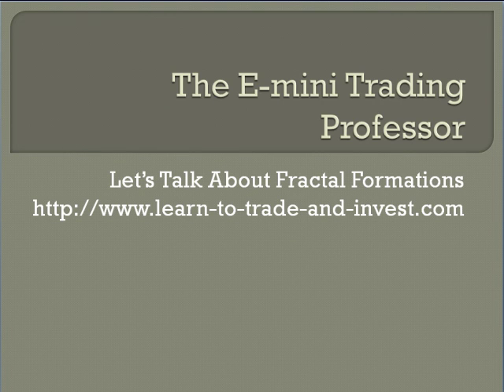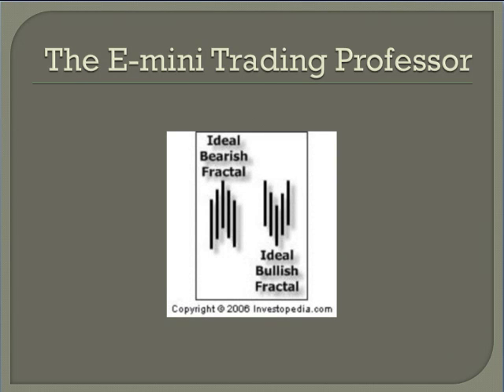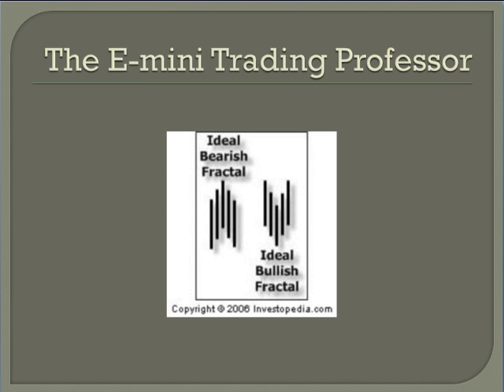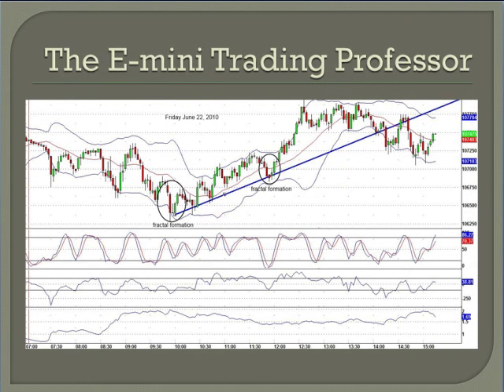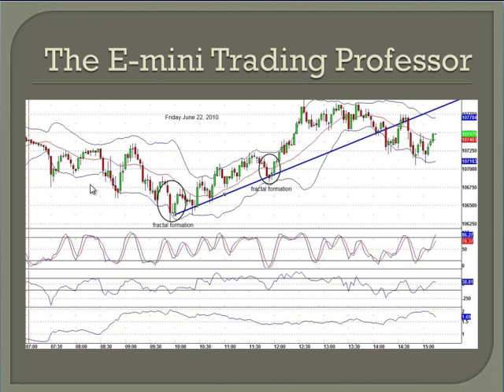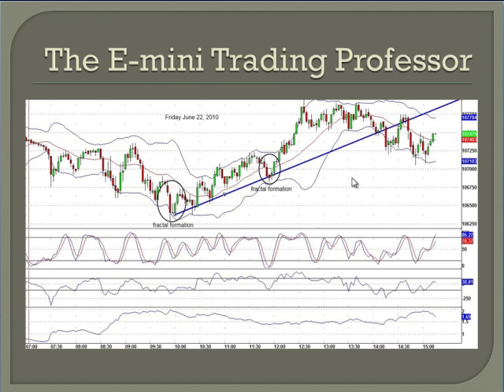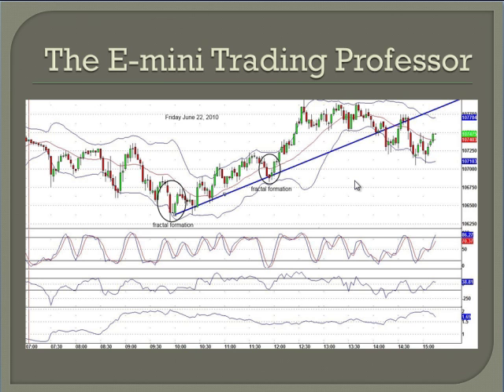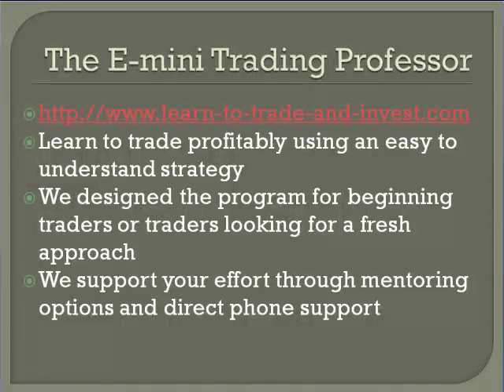Fractals, Chaos Theory and How it Effects Your E-mini Day Trading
My site is at http/uniquethinkingtrading.com.  For many years my day trading style has been deeply influenced by chaos theory and the work of Dr. Bill Williams and Benoit Mendelbrot.  This is a brief introduction to chaos theory and fractal formations.